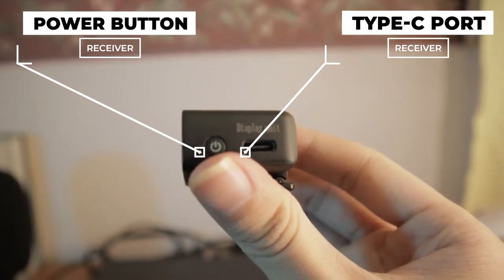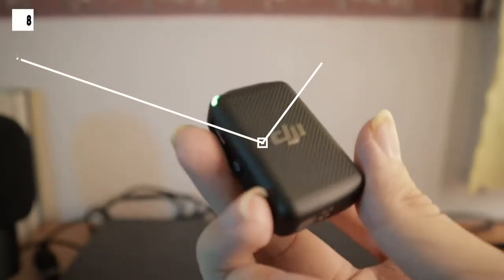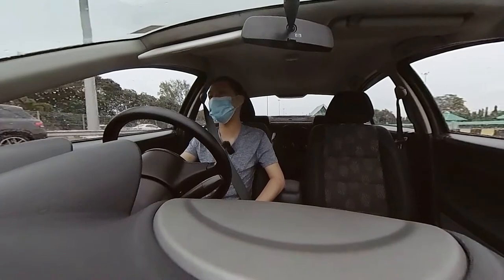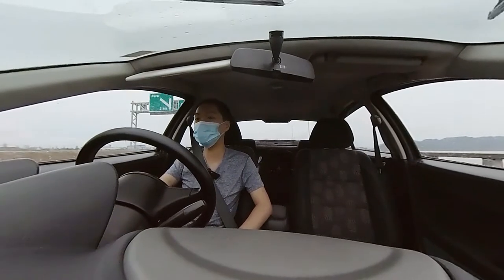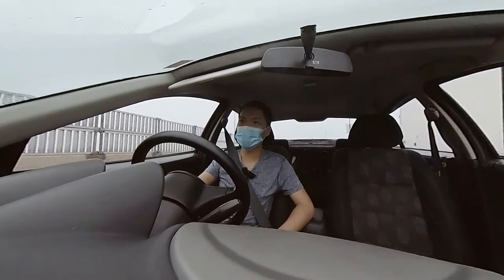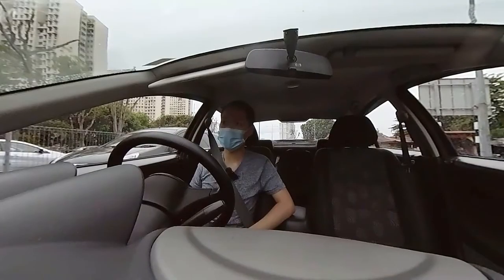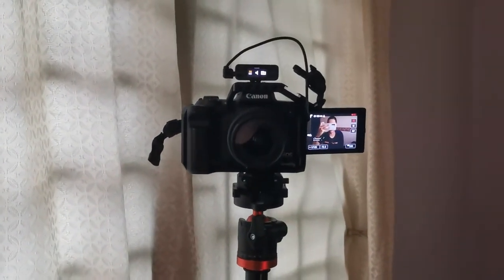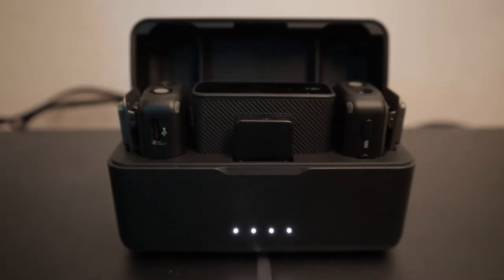DJI Wireless Mic Review [Rare Malaysian Creator's Item]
It has been a few months since the DJI Wireless Microphone System has been announced. Will it really be a great system for creators? Let's find out in this video!

Let me know what microphone system are you using in the comments section, I would love to hear from you!

Chapters/Video Sections
0:00 Intro
01:18 Product Intro & Disclaimer
02:40 Review Begins
13:00 Overall Opinions & Suggestions
19:20 Appreciation to Video's Supporter